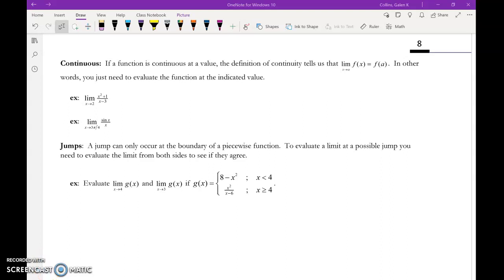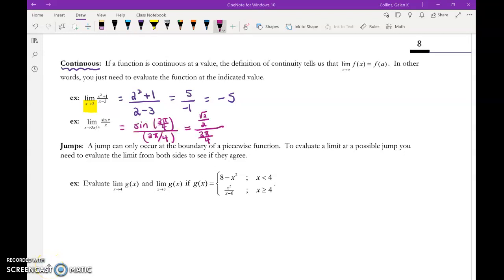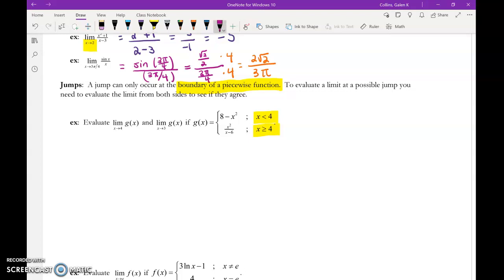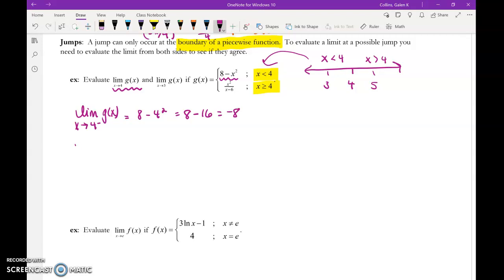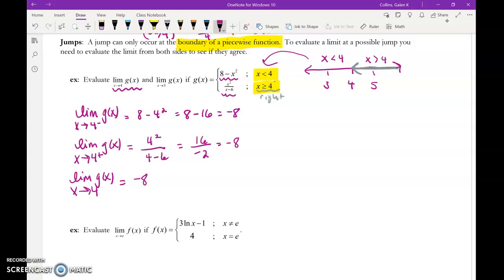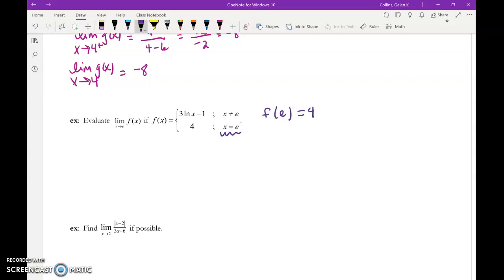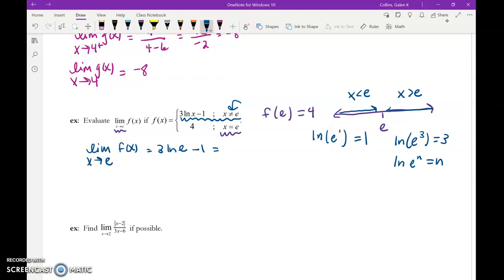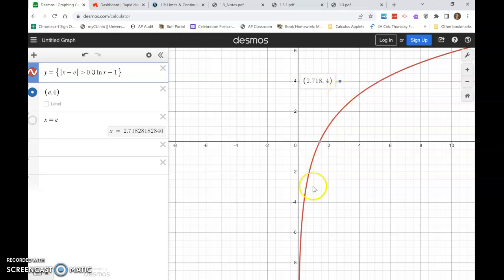1.3.2 Limits Analytically (2022)